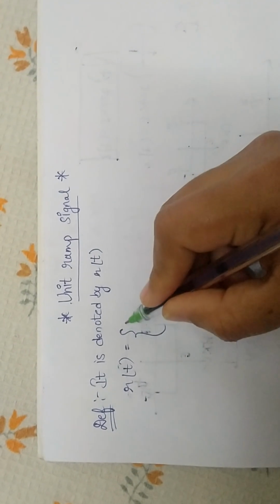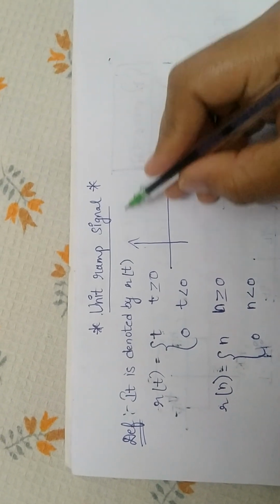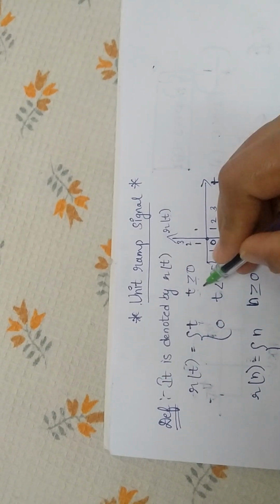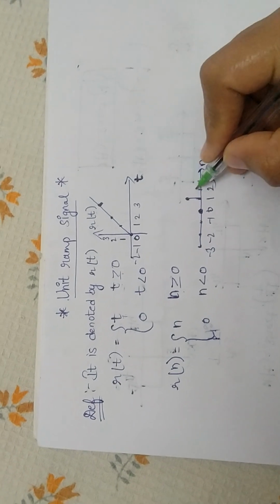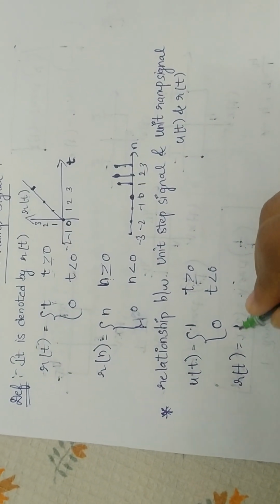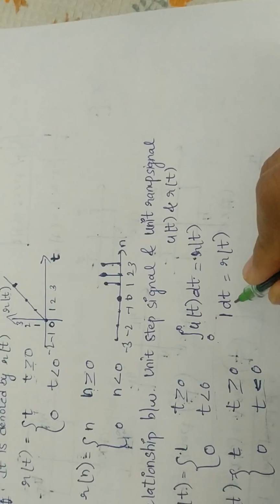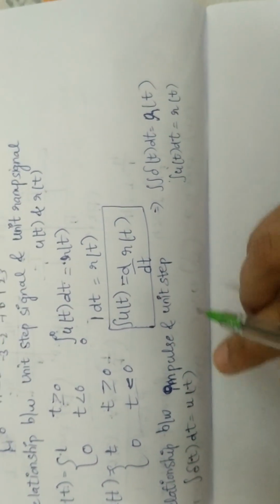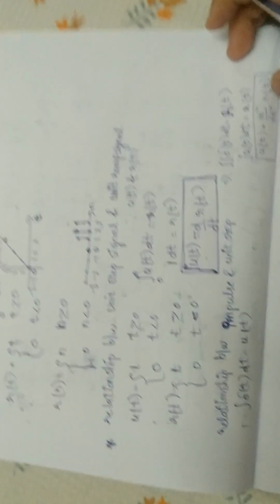ECE || Basic Signals || Unit Ramp Signal